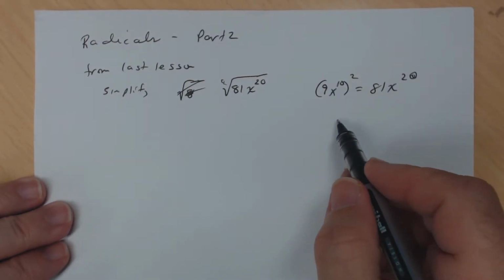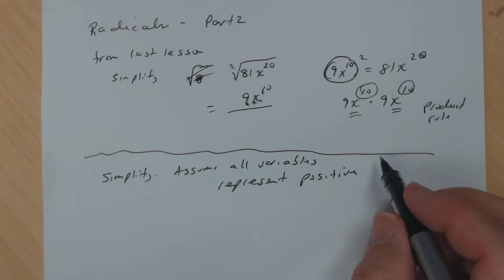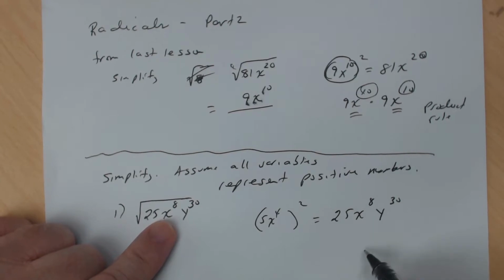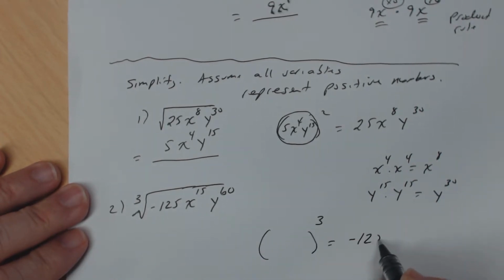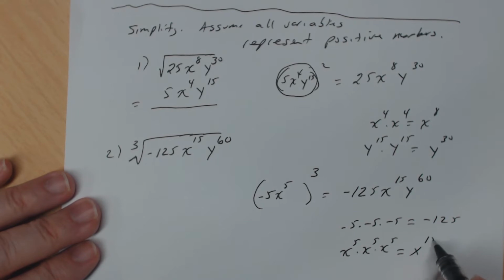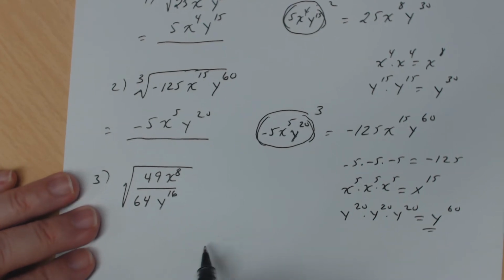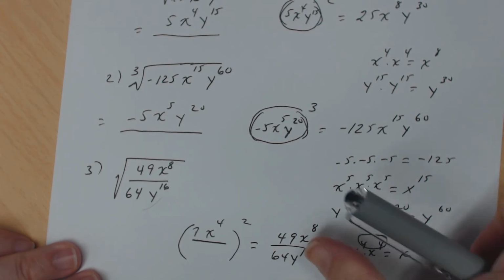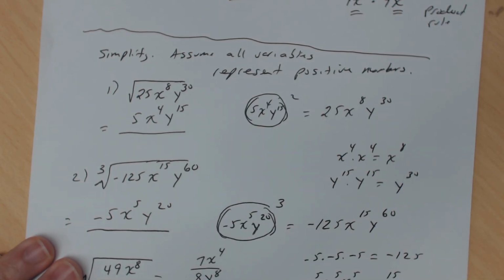10 1 part 2